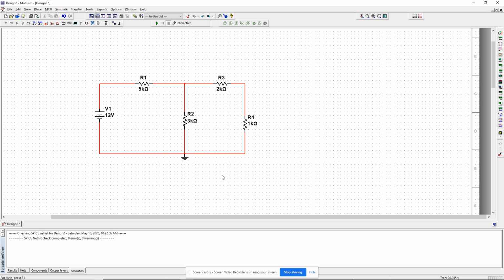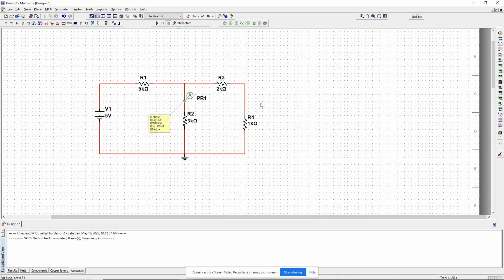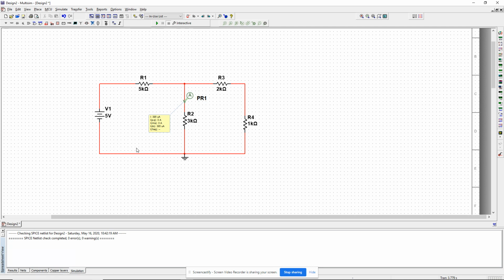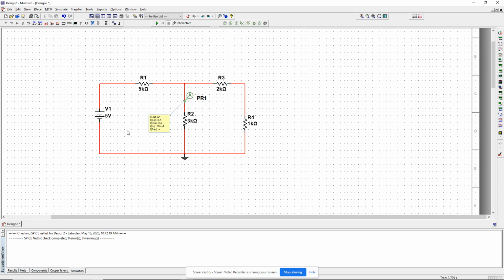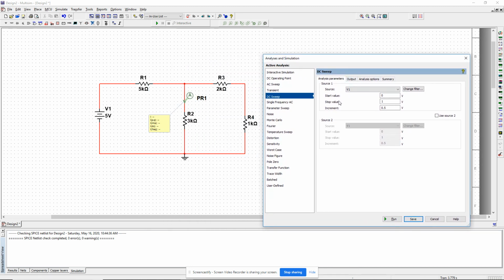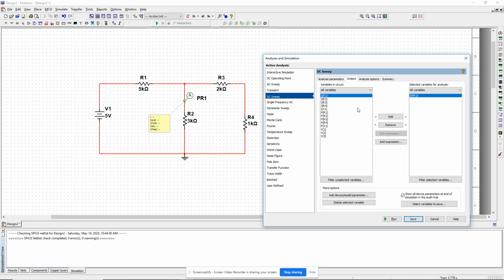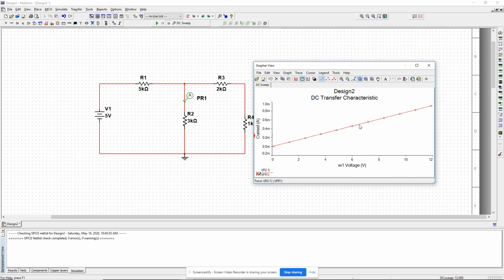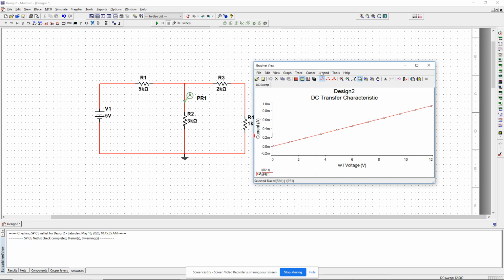DC Sweep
This is a brief demonstration of DC Sweep in Multisim. DC Sweep is used to analyze the relationship between voltage and current in a simple resistive circuit.